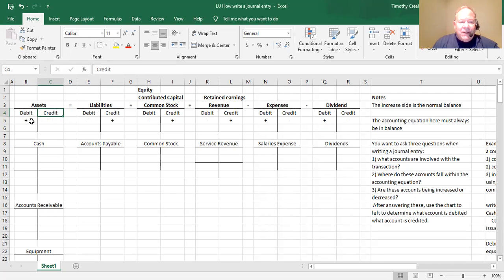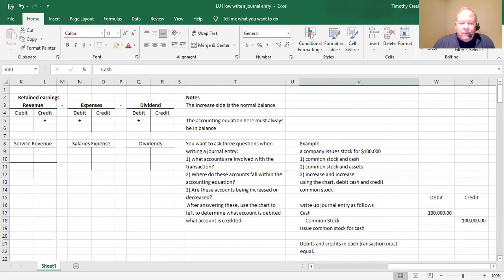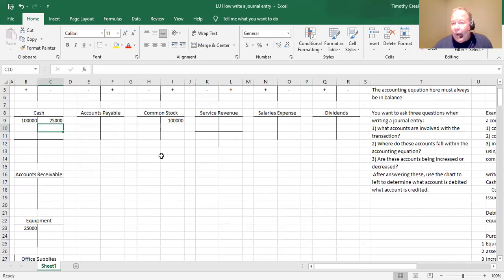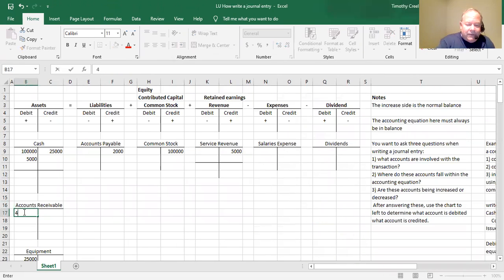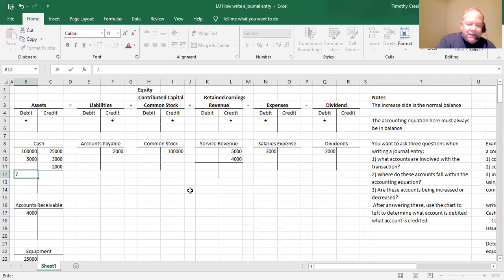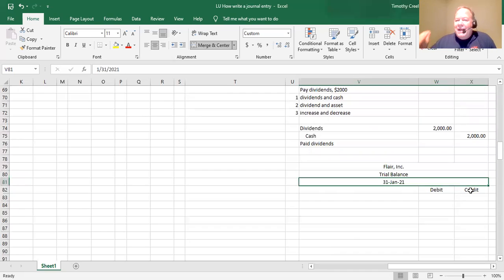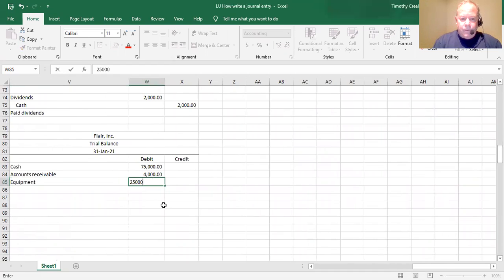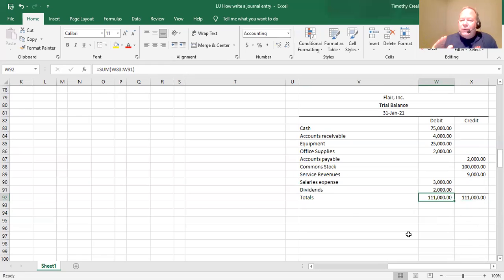Trial Balance 0 1